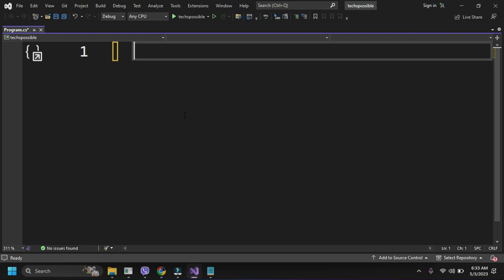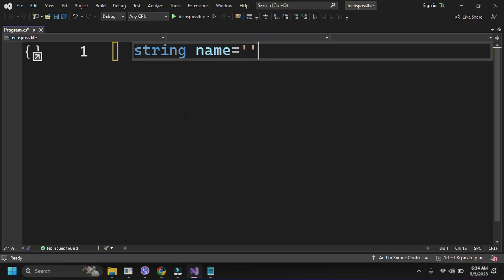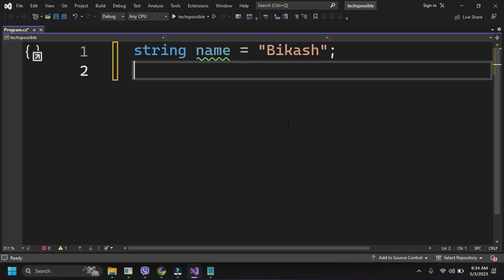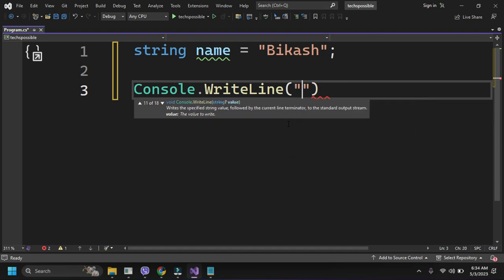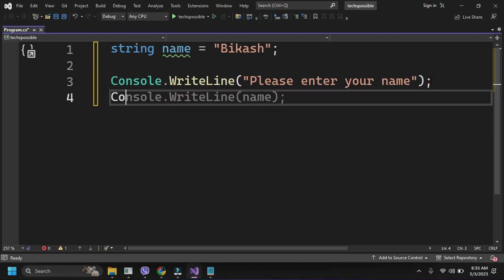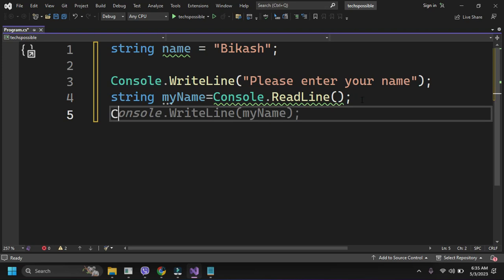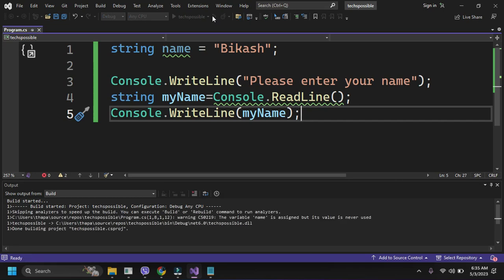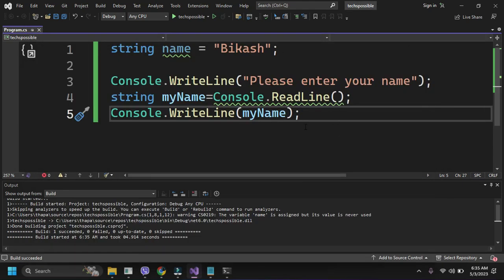4. taking user input in c# | how to take user input in c#